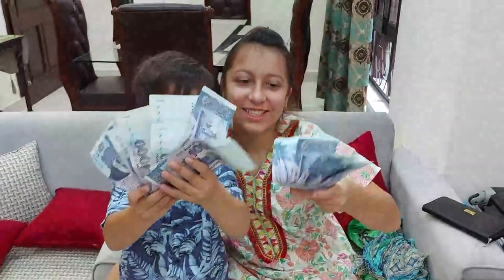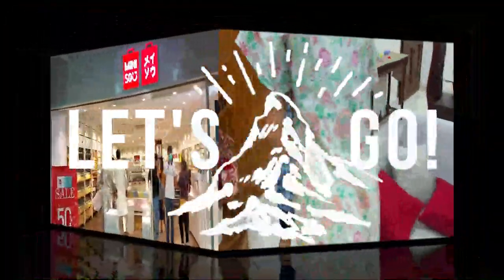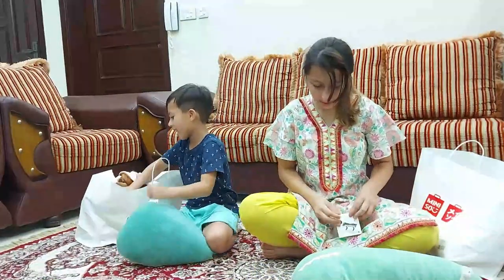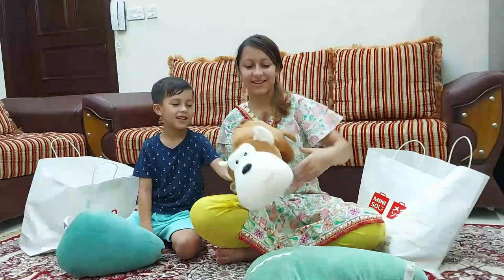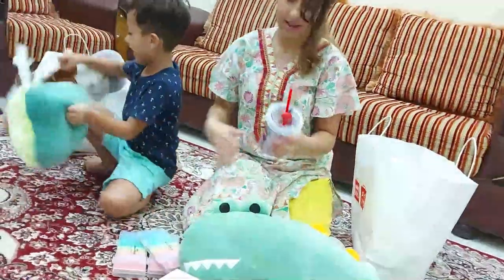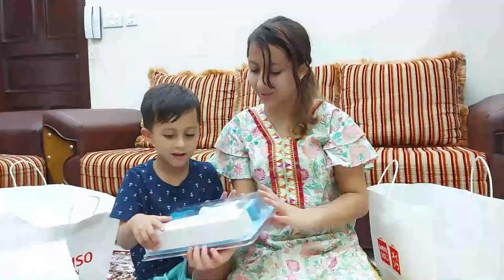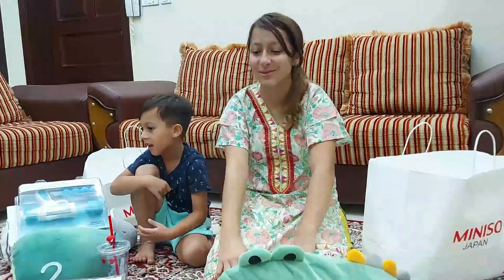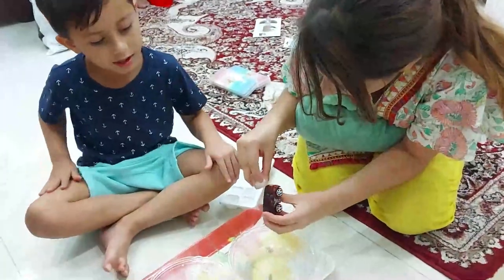*OMG* Our First Huge Miniso Haul | Spent Eidi to buy Miniso Stuff | Alina Timur Pakistan Trip 2020